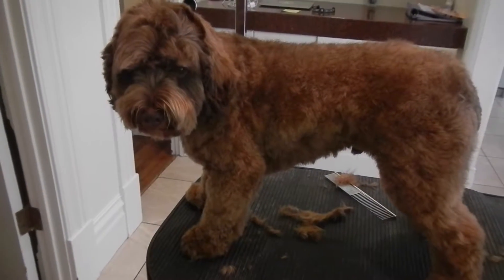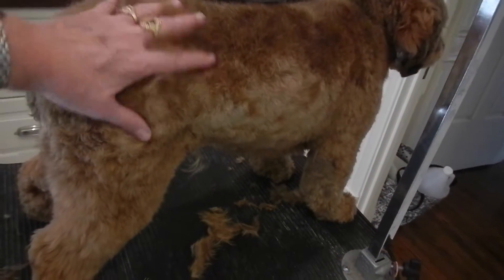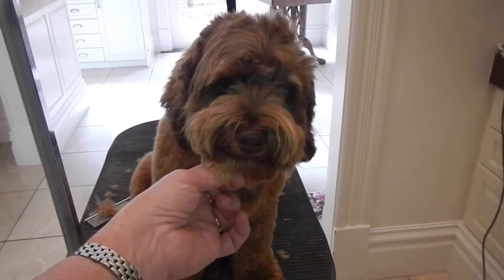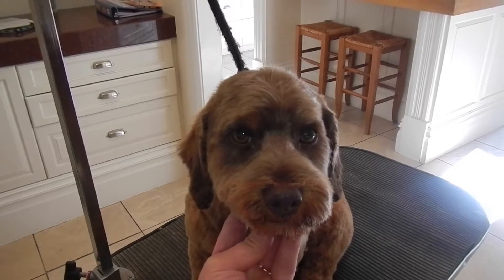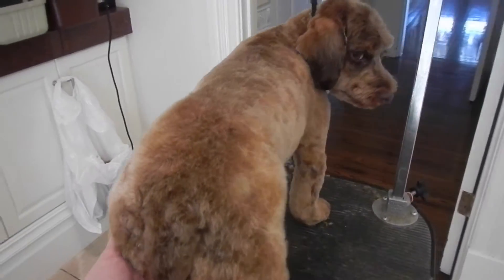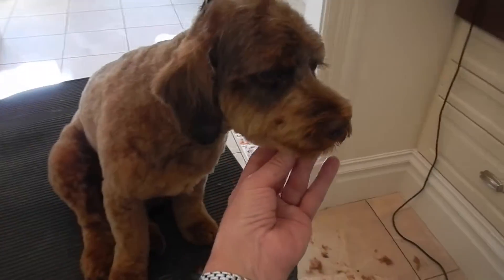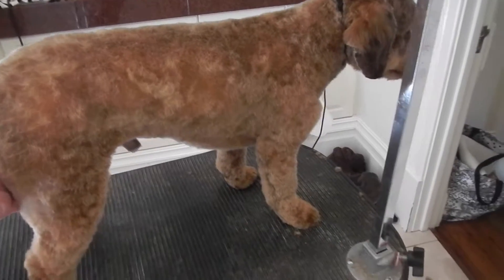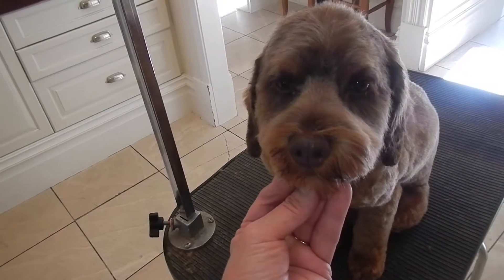Moose A Cock a Poo